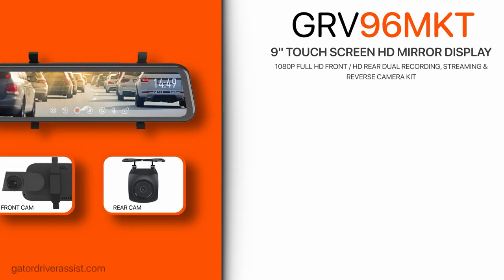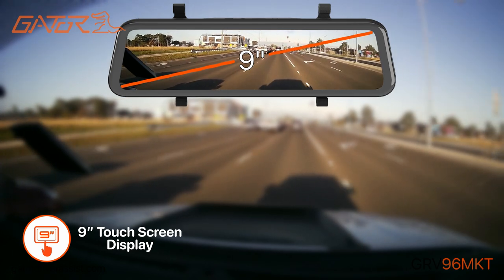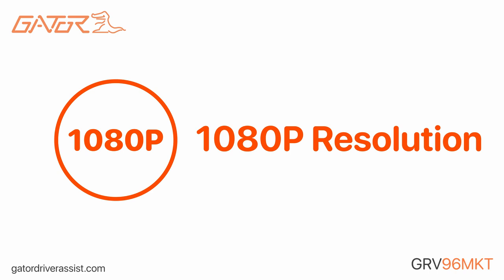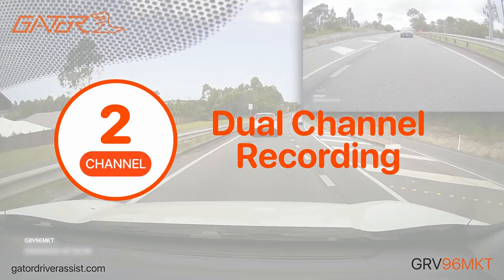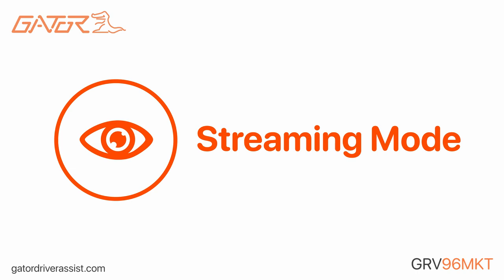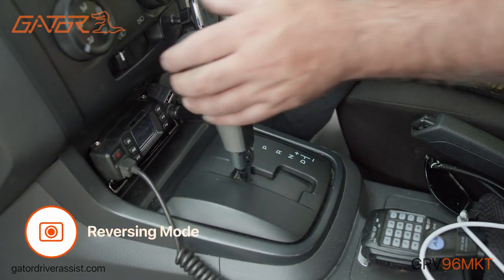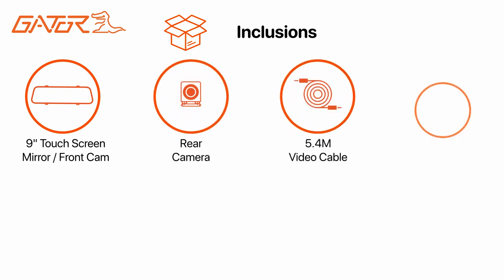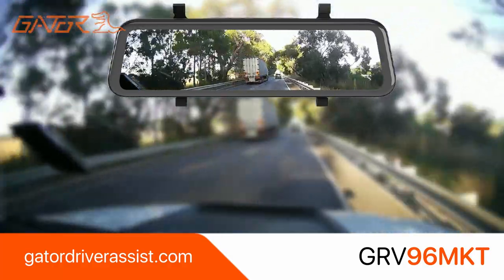GATOR GRV96MKT – 9” MIRROR DISPLAY DUAL DASH CAM KIT – FEATURE VIDEO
Reverse, live streaming and dual channel dash cam recording capabilities, the Gator GRV96MKT provides the ultimate surveillance and protection for your vehicle.

* 9" Touch Screen HD Display
* Universal Clip-On Mirror Mount
* 1080P Full HD Front @30FPS & 1080P HD Rear @25FPS
* Wide Angle Lens, 120° front & 110° rear lens angles
* Dual Recording Mode
* Streaming Mode
* Reversing Mode
* Surface Mount Camera
* Parking Guidelines
* Loop Recording
* G-Sensor
* 16GB Micro SD Included, supports up to 128GB